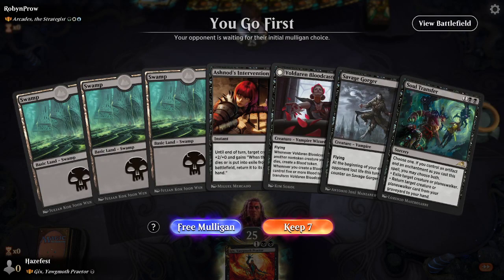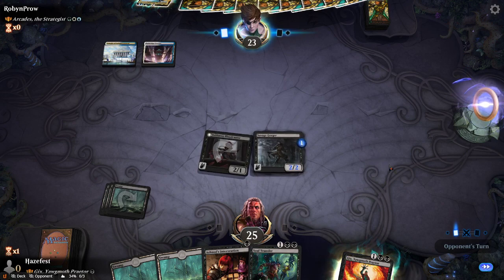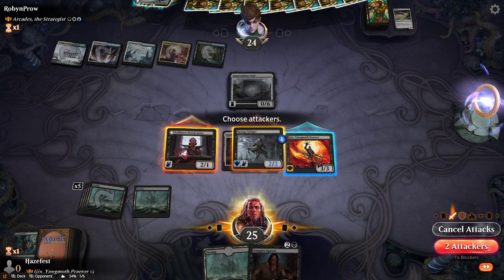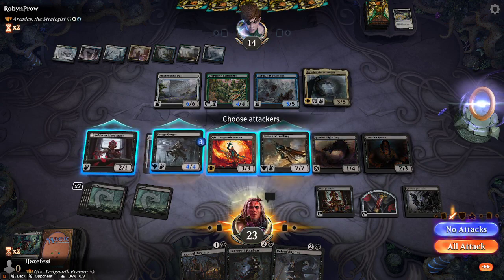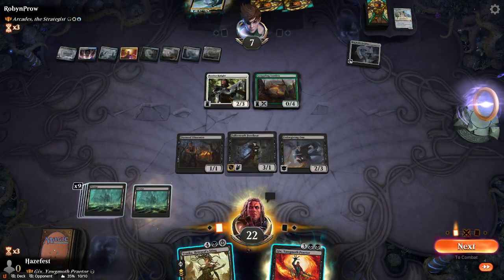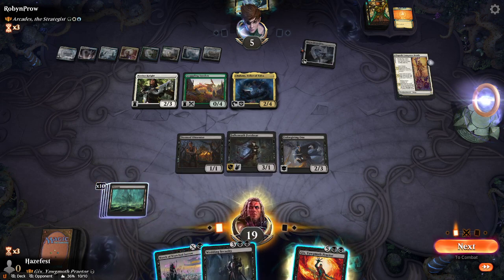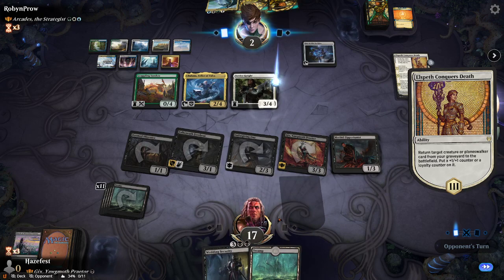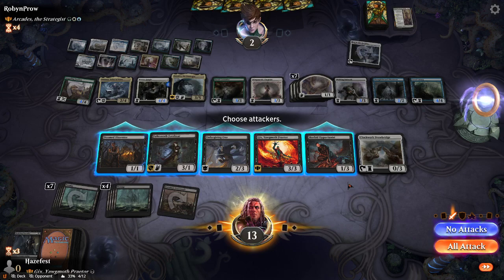Historic Brawl - My budget Gix, Yawgmoth Praetor Deck vs an Arcades, the Strategist Deck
I am a returning player to Magic the Gathering. I last played in 2005. My friend got me back into with a focus on the Commander playstyle. The closest thing to Commander in Arena is Historic Brawl. I plan to upload interesting games as I have time to the Play, Record, and Upload. I hope you enjoy, learn, or get deck ideas from these videos.

This is a Free to Play account. I am learning to construct decks while learning the new meta/mechanics of MTG. I play table top Commander with local communities.